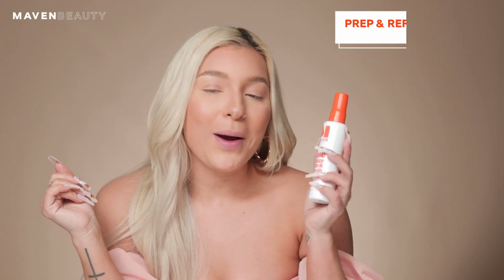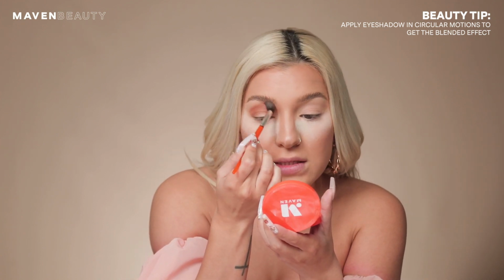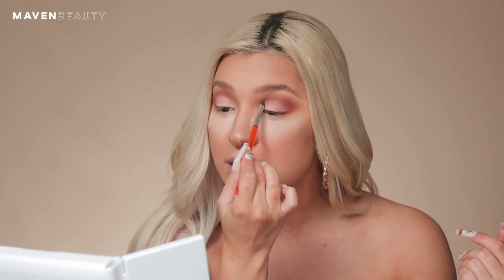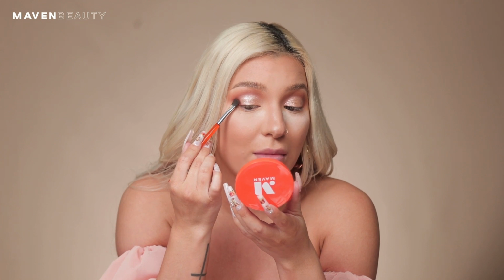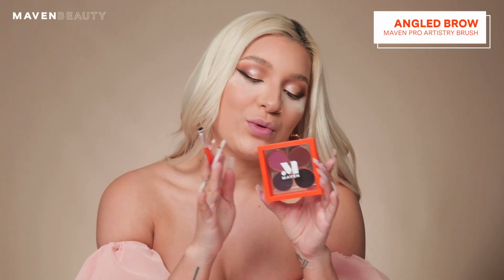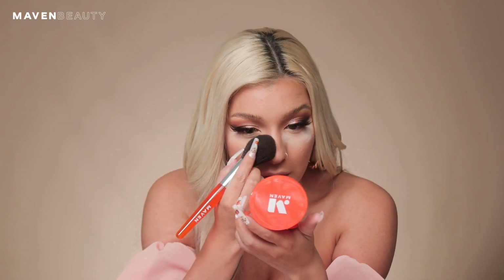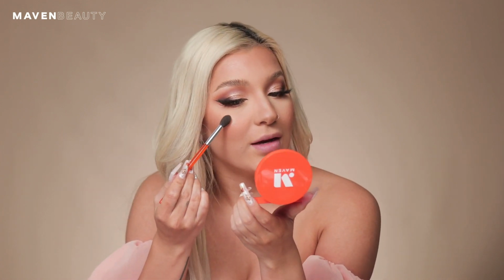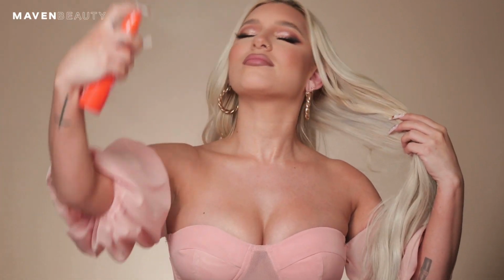Maven Tutorial Time: Foxy Eye Makeup | MAVEN BEAUTY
Welcome to the Maven Beauty playlist! Pro MUA Jax Vicious is here to kick things off with a soft, foxy eye tutorial and pay attention ‘cause she’s dropping gems left and right! We’re growing a new beauty community, a place for beginners & experts alike where you’ll find game-changing tips, tutorials, exclusive product launches & more!
Shop the Maven Beauty products used HERE  → individual links